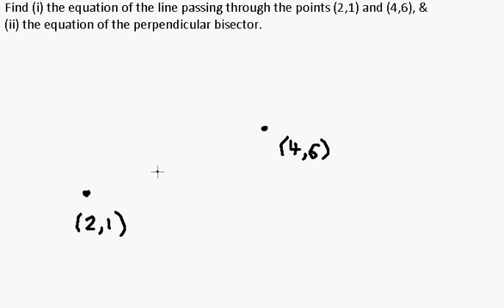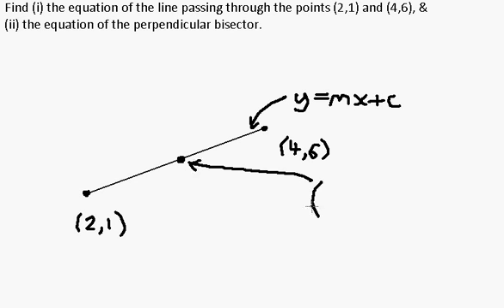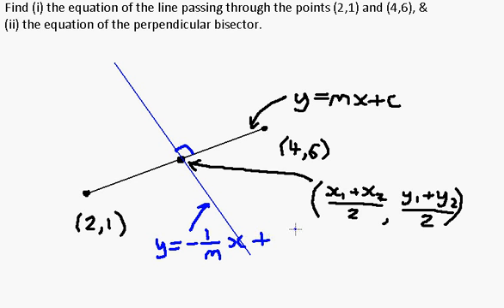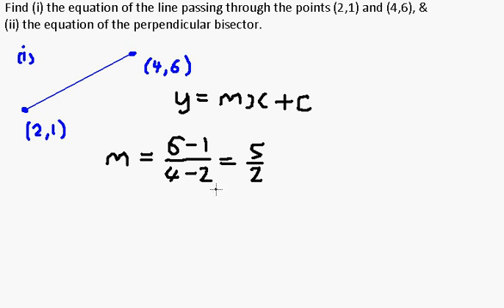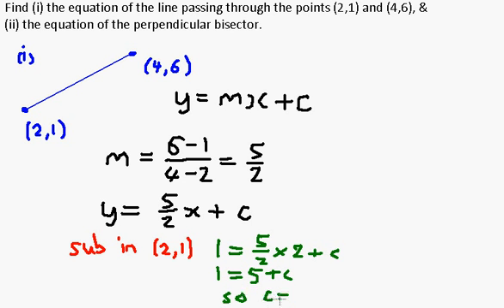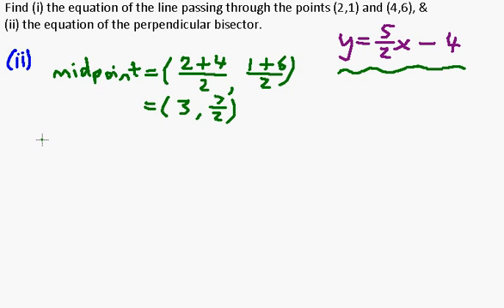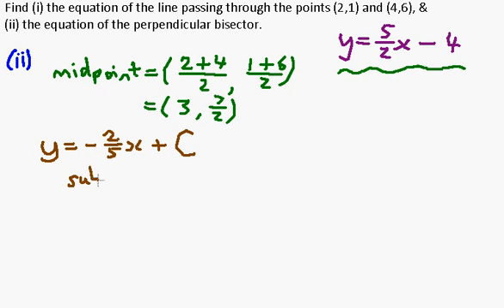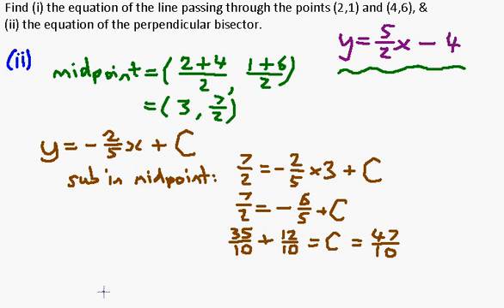C1 c01 Perpendicular Bisector